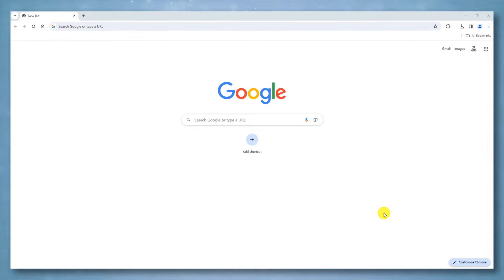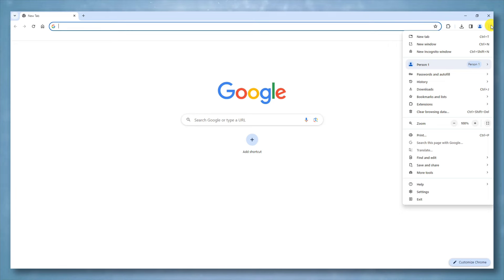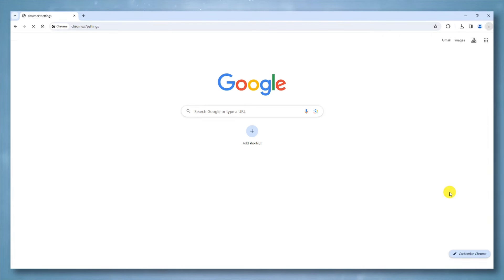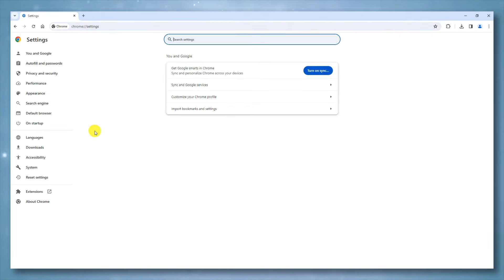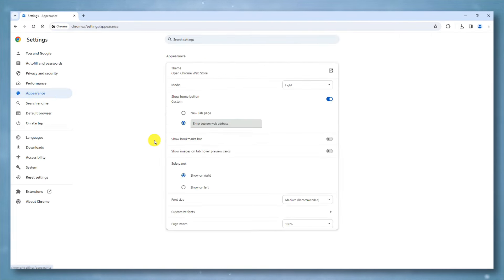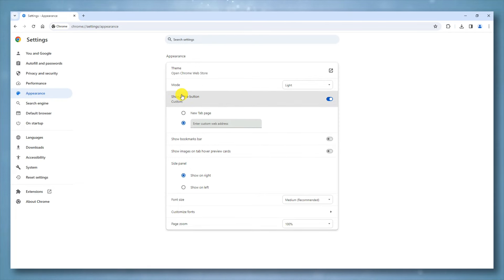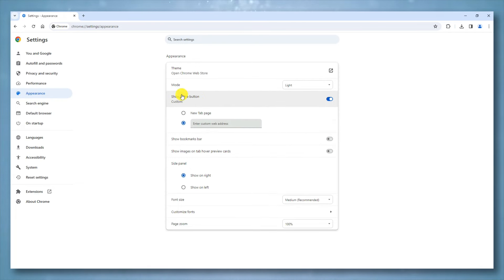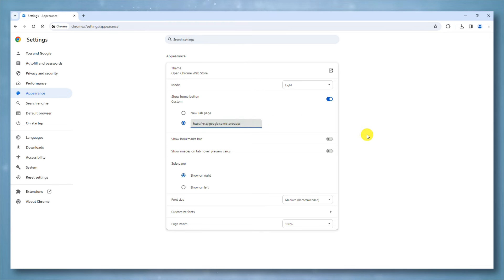How to customize Google Chrome homepage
Unlock the full potential of your browsing experience by customizing the Google Chrome homepage to fit your personal style and preferences. This guide offers a step-by-step approach to personalizing your homepage, including setting a favorite image or theme and organizing shortcuts to your most visited sites. Ideal for users who want to make their browser feel more personal and efficient, enhancing their daily web interactions.